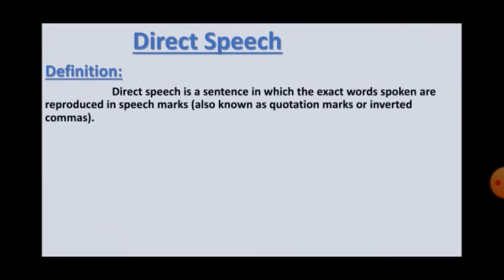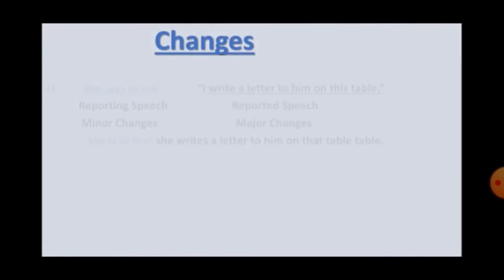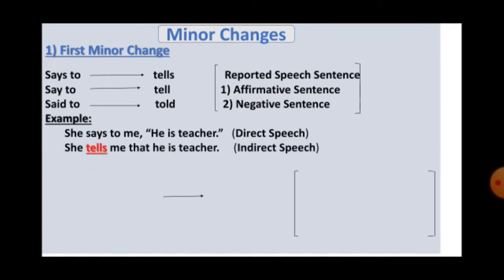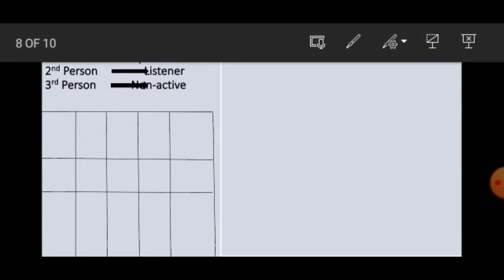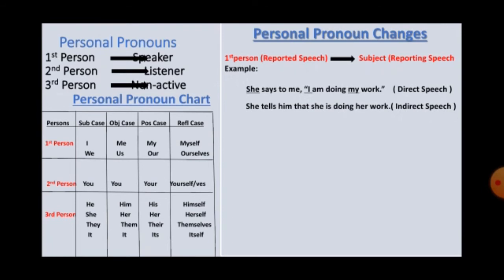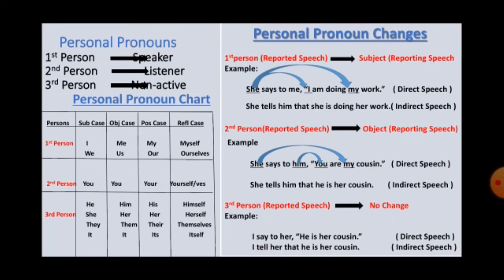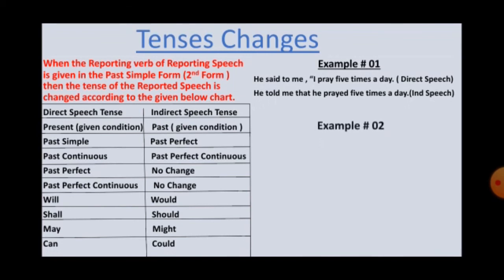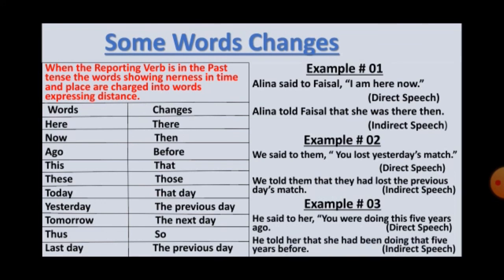English VIII | January | Week 1 | Direct and indirect speech